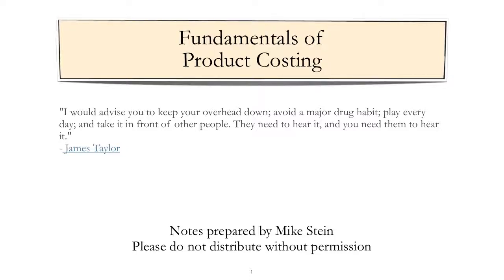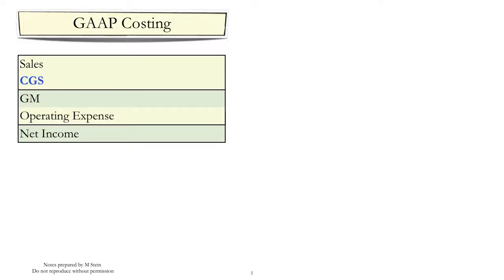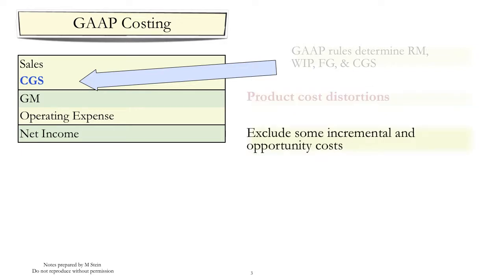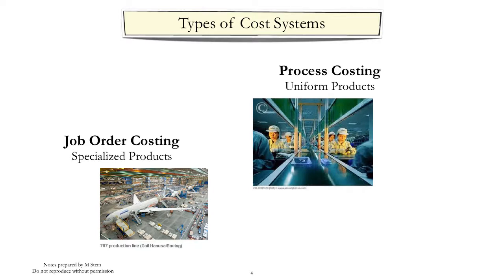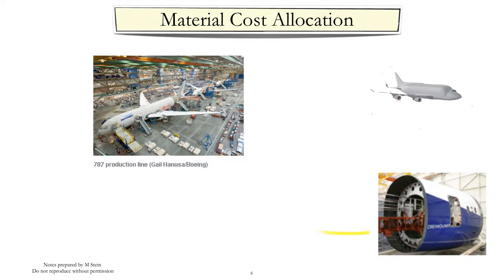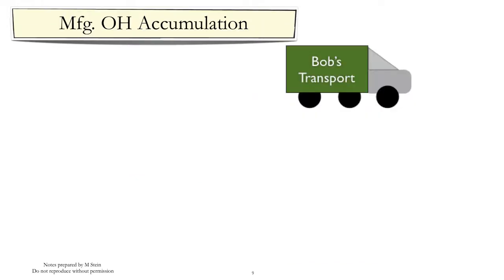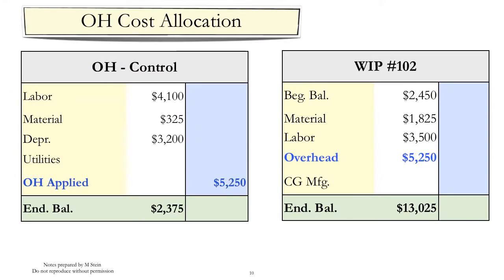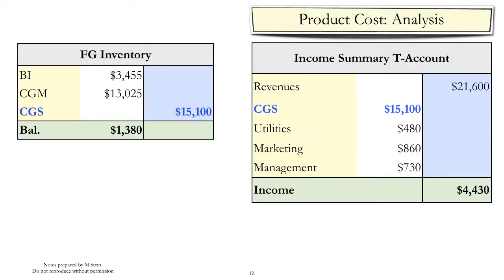Intro to Product Costing 1: Job Order Costing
An introductory overview of the accumulation of product costs using Job Order Costing